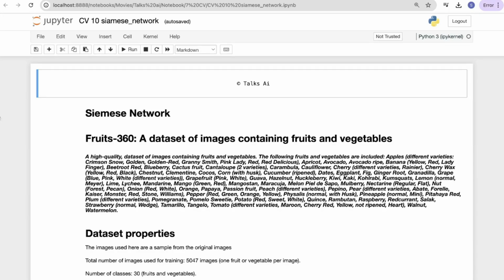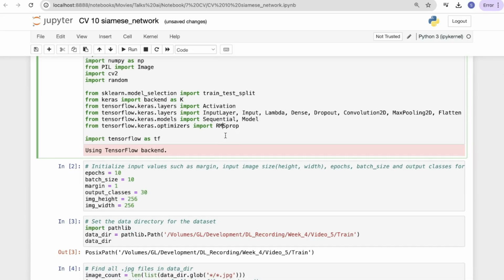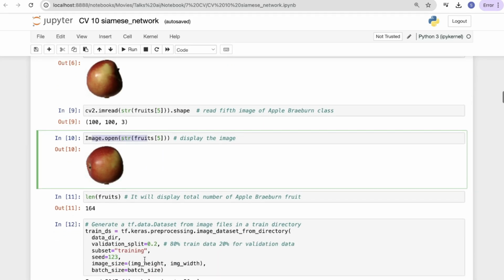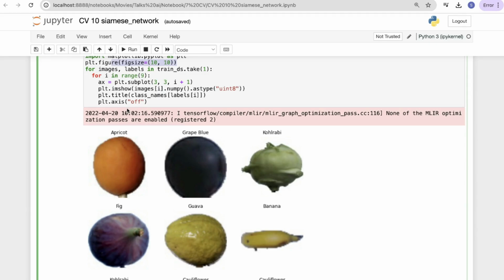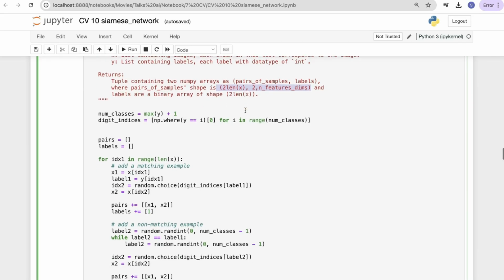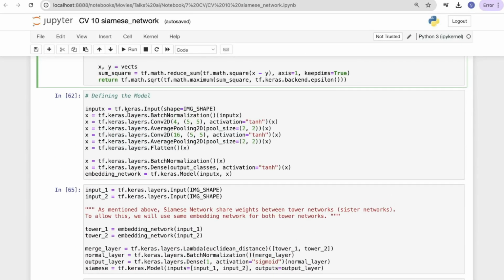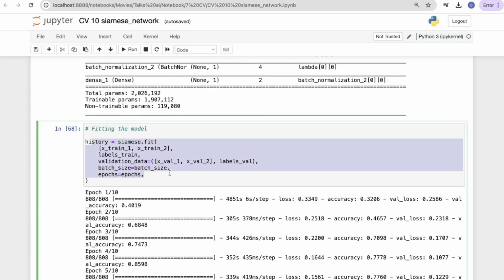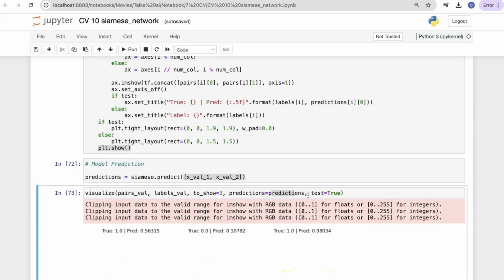CV 10 | Siamese Network | Fruits dataset | Artificial Intelligence | talks ai